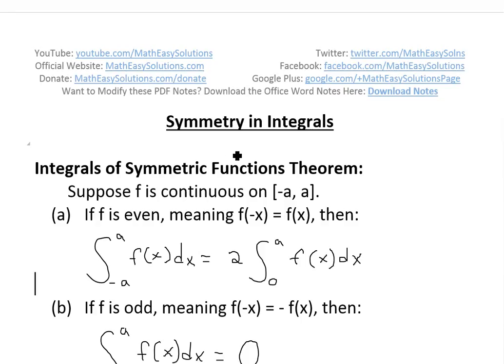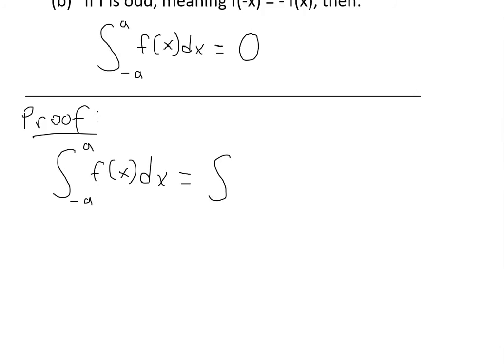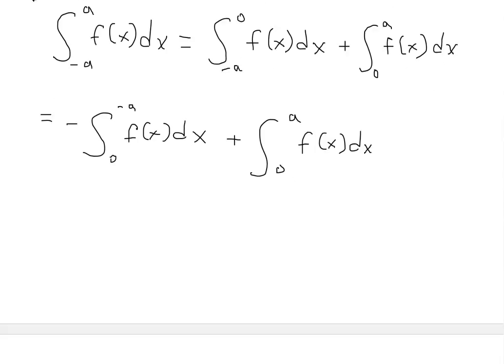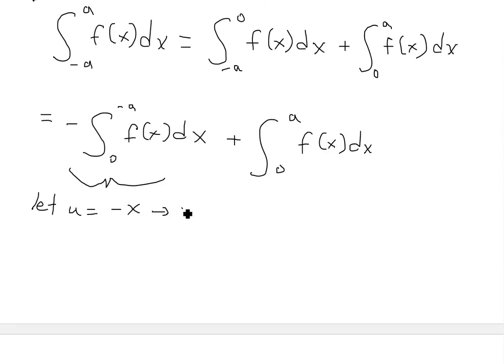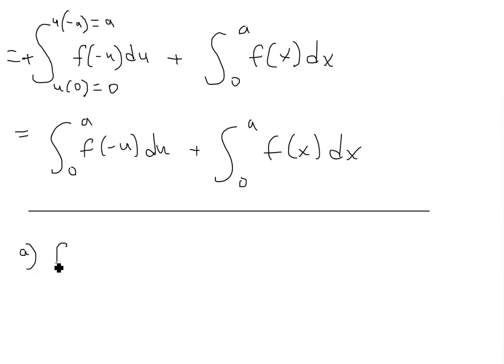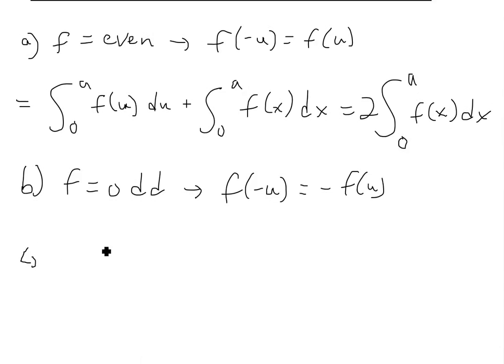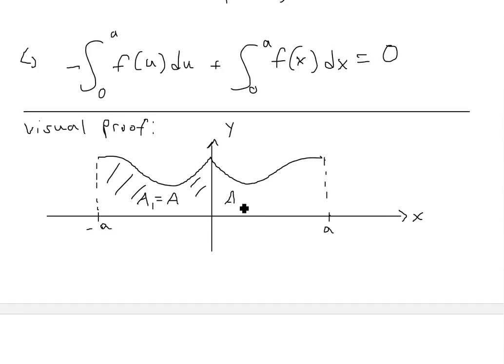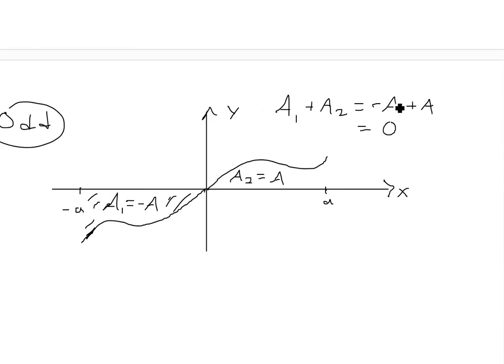Symmetry in Integrals: Even vs. Odd Integrals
In this video I go over the theorem on integrating symmetric functions which greatly simplifies integration. For even functions the integral from -a to a is just two times the integral from 0 to a. For odd functions, the integral from -a to a is simply zero. In this video I also provide a simple proof of this theorem while utilizing the substitution rule for integrals and properties of definite integrals.